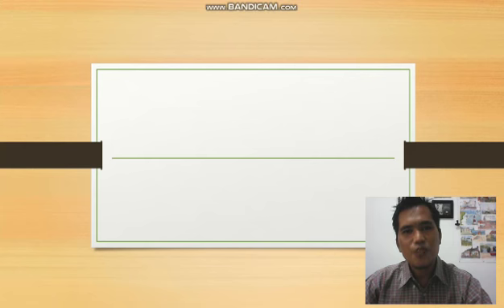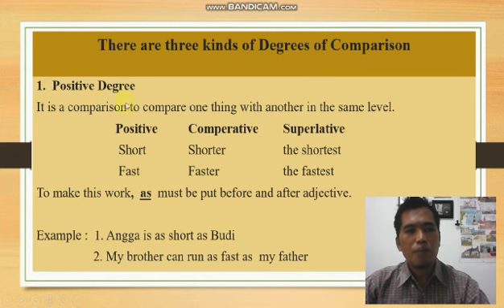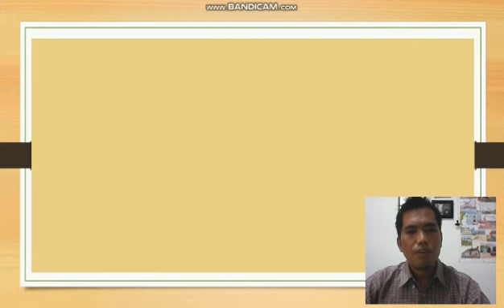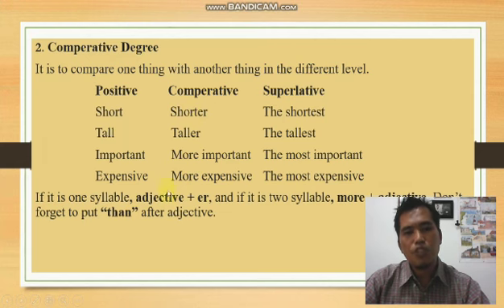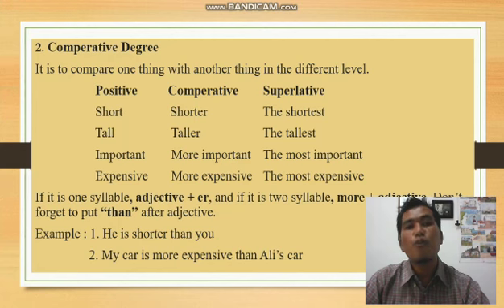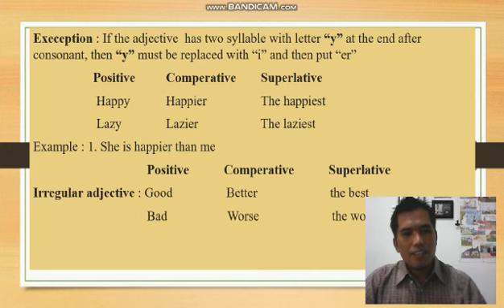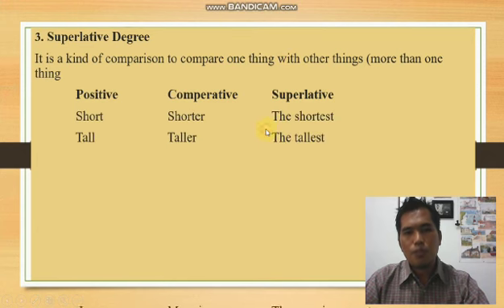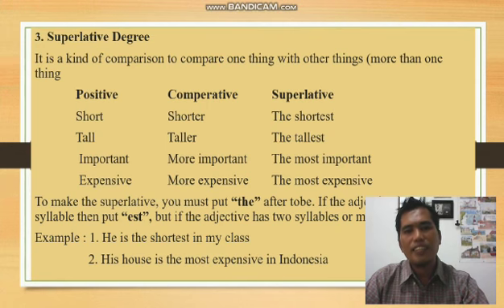DEGREES OF COMPARISON || LEARNING ENGLISH